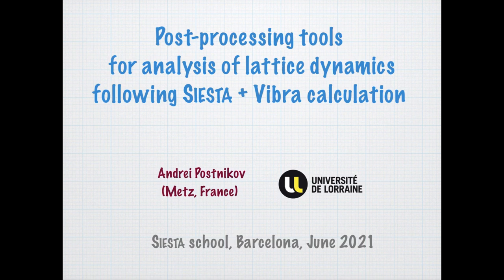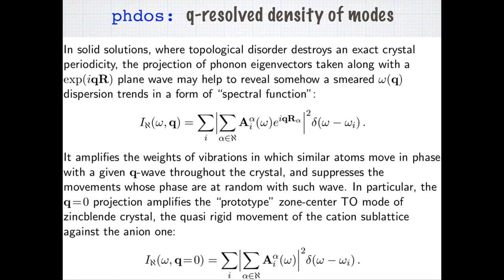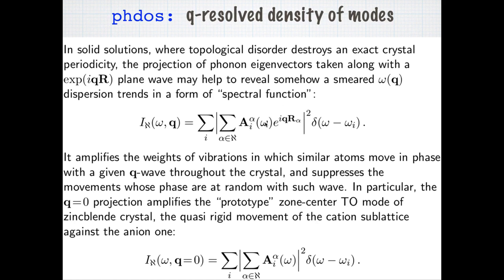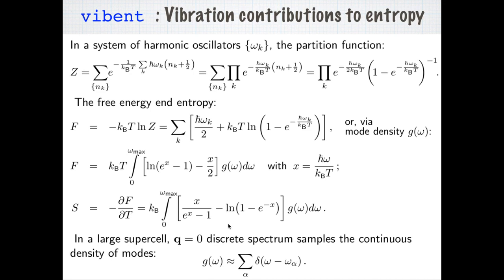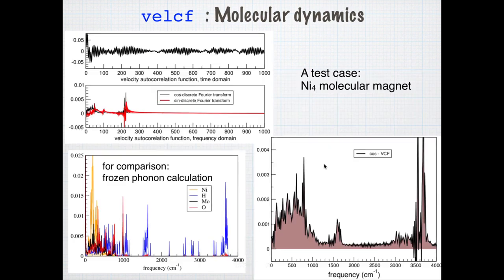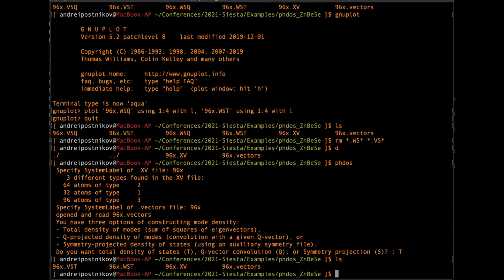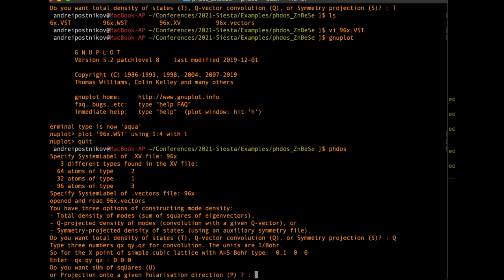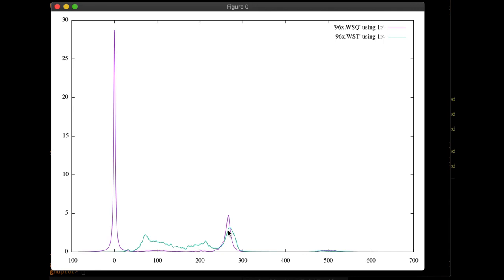Post processing tools for analysis of lattice dynamics following SIESTA+Vibra calculation.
Lecture by Andrei Postnikov (Université de Lorraine) for the "First-principles simulations of materials with SIESTA" CECAM school (28th June - 2nd July 2021).